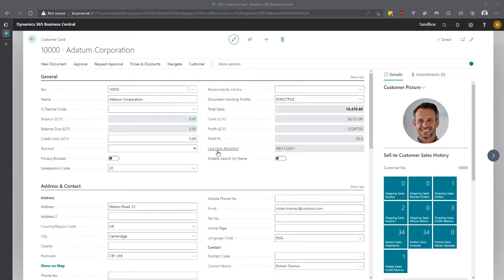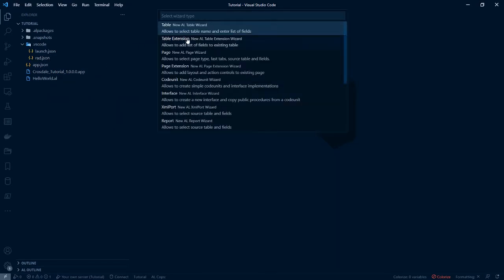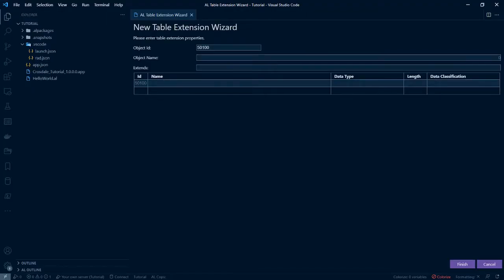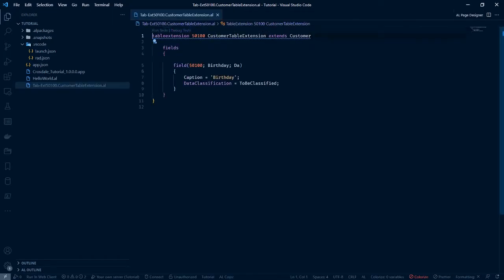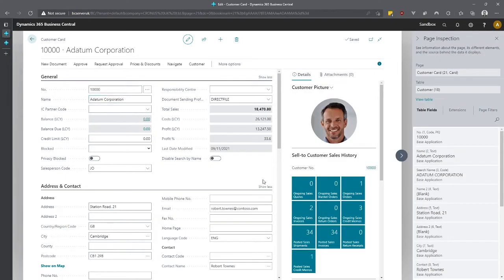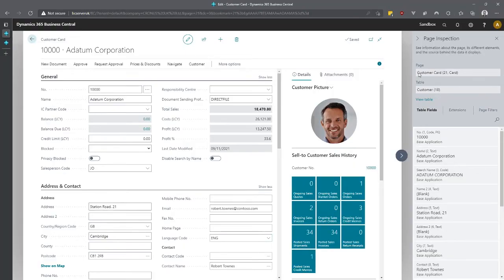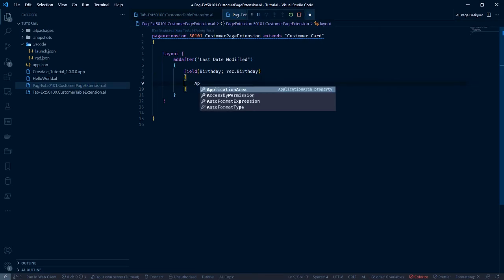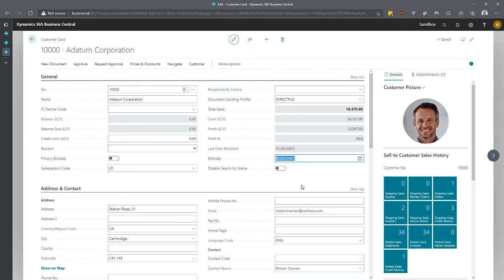Creating a page extension in Business Central 8.0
How to create a table extension and page extension in Business Central.

If you enjoyed the video, please leave a like so others can find it too.